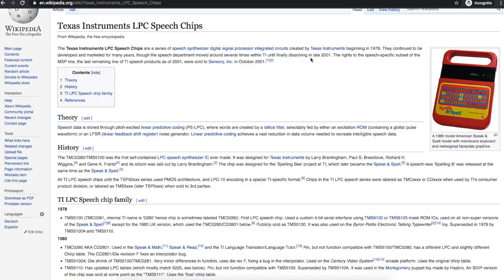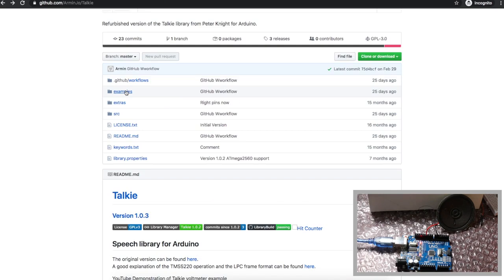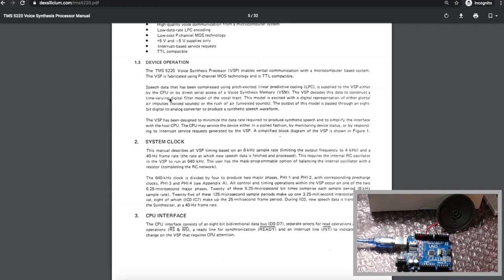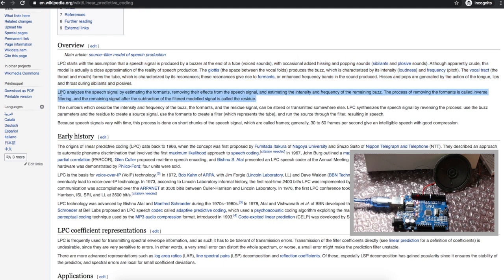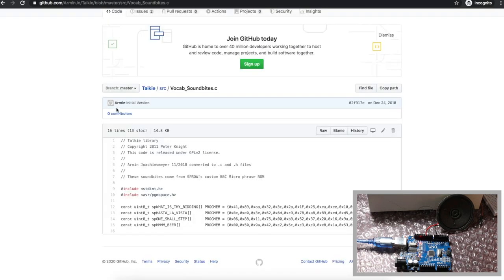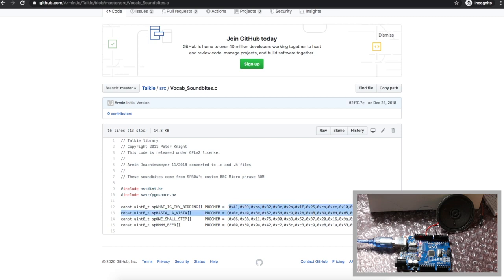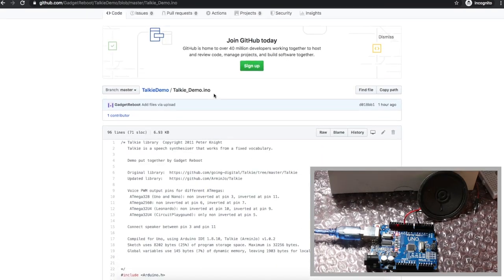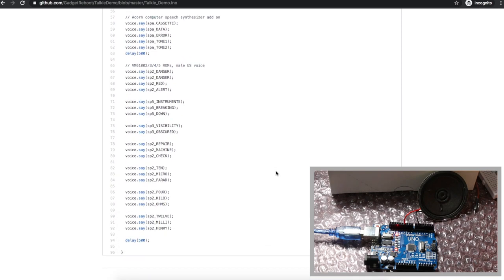Arduino Project : Talkie Library LPC Speech Generator || by aRpiUNO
Learning about basic electronics and creating your own projects is a lot easier than you may think.  In this tutorial, we’re going to give you a brief overview of common electronic components and explain what their functions are.  You will then learn about schematic diagrams and how they are used to design and build circuits.  And finally, you will put this information to use by creating your first basic circuit.

*** Subject Areas: ***
--)). electrical circuits & devices
--)). microelectronics and computer technology
--)). computer science and engineering
--)). communications & information processing
--)). electrical engineering communications
--)). signal processing
--)). measurements technology
--)). microwave and electronic system engineering
--)). microelectronics and optoelectronics
--)). systems & control engineering
--)). bioelectronics
--)). power electronics and energy system

Electronics, branch of physics and electrical engineering that deals with the emission, behaviour, and effects of electrons and with electronic devices.
Electronics encompasses an exceptionally broad range of technology. The term originally was applied to the study of electron behaviour and movement, particularly as observed in the first electron tubes. It came to be used in its broader sense with advances in knowledge about the fundamental nature of electrons and about the way in which the motion of these particles could be utilized. Today many scientific and technical disciplines deal with different aspects of electronics. Research in these fields has led to the development of such key devices as transistors, integrated circuits, lasers, and optical fibres. These in turn have made it possible to manufacture a wide array of electronic consumer, industrial, and military products. Indeed, it can be said that the world is in the midst of an electronic revolution at least as significant as the industrial revolution of the 19th century.
So, you want to know what, "Learn what Electronics is all about?" Well you´ve come to the right place; I´m RV Mishra and I am based in the state of Uttar Pradesh in India. I guess I have the grand title of Founder, CEO, Author, Illustrator, Web Developer and whatever needs doing, the do-er of aRpiUNO!

After a 26 year practical career in electronics, and 17 years as a lecturer in vocational colleges in the UK, as well as an examiner and course moderator for several UK Examinations Boards, I have seen much of the good and the bad in technical education, And collected a lot of experience as an electronics engineer, student and teacher.

By 2003 the Internet was taking off big time in education. So as I left full time teaching the time seemed right to spread that experience to a wider audience.

So, aRpiUNO started simply as a small (but prize winning) Youtube Channel as part of my university studies. Since then it has continued to grow both in size and scope to become one of the most trusted and popular electronics channel on the web. Now with over 1700 or more illustrations and animations on over 700 videos of simply explained electronics topics.

Here's one more video released for you all to increase your knowledge and our collection of videos.